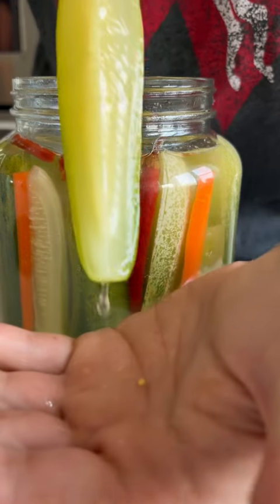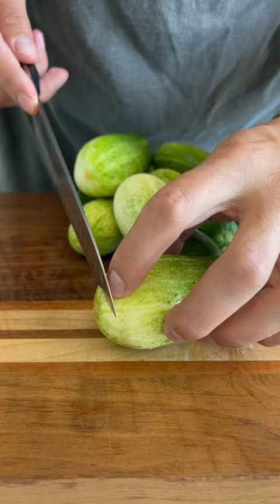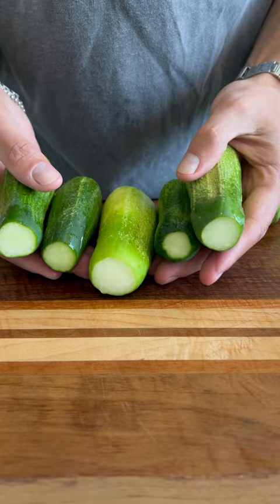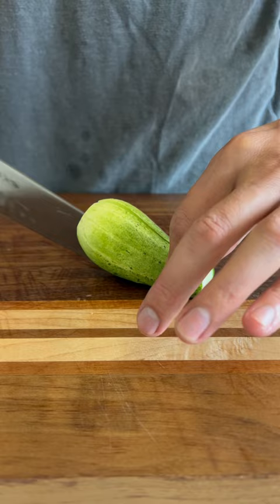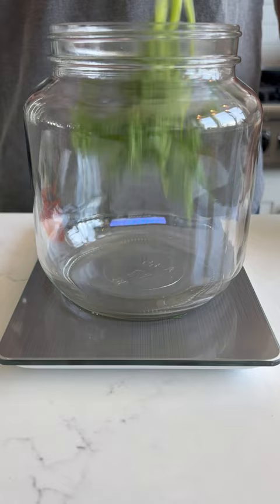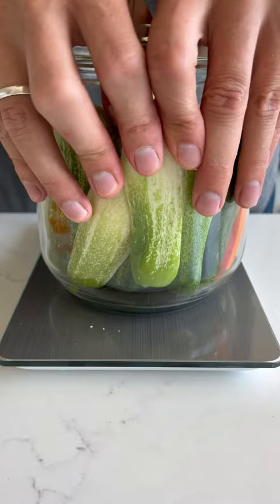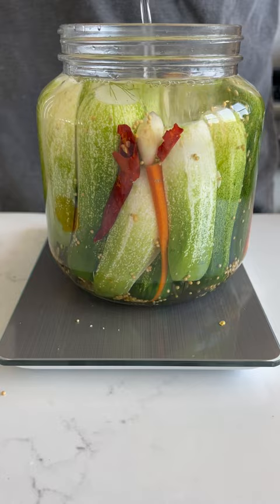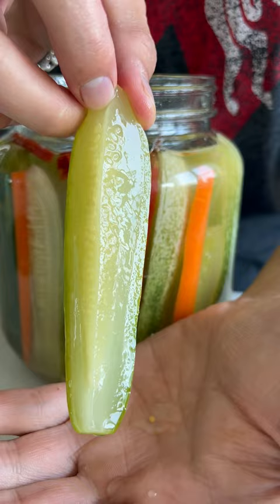How to Make Fermented Pickles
In this short I am making fermented sour dill pickles. This is an easy project that can be done at home with just cucumbers, water, and salt. These are delicious and sour pickles that are gut healthy.